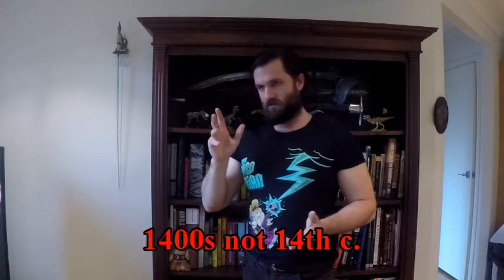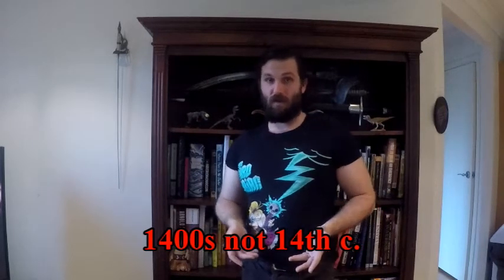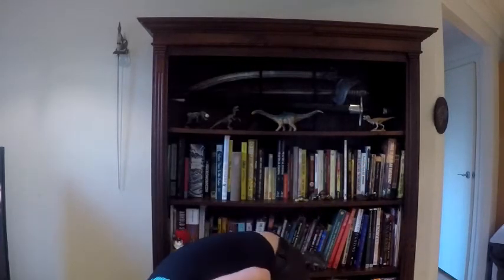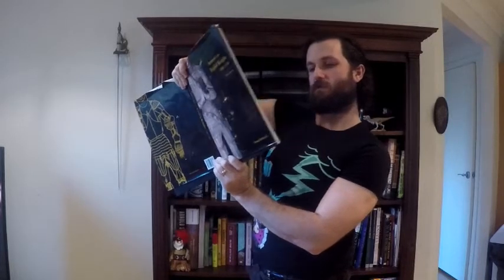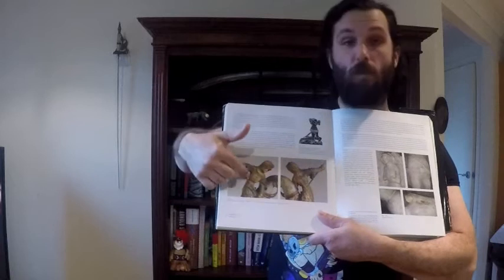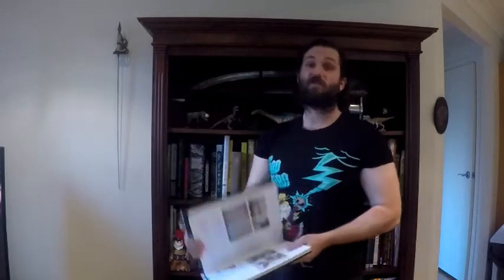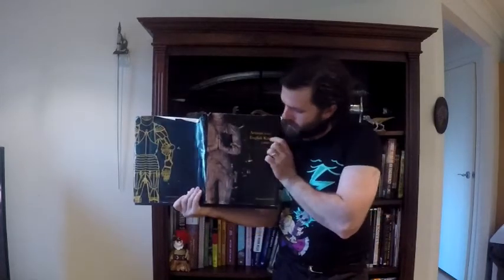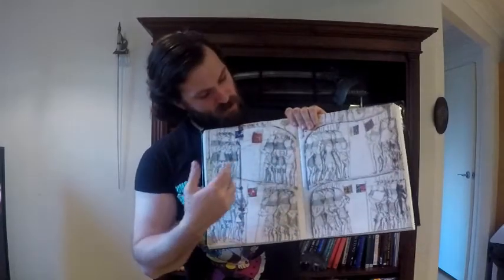Historically Realistic Female Fantasy Armour. Project Introduction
I am making my wife a suit of fantasy armour based on historical armours.